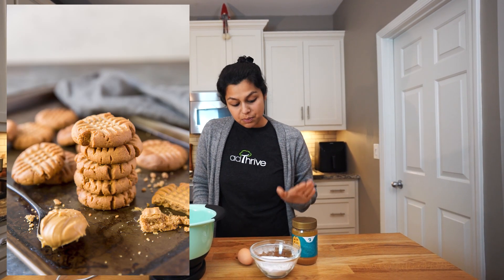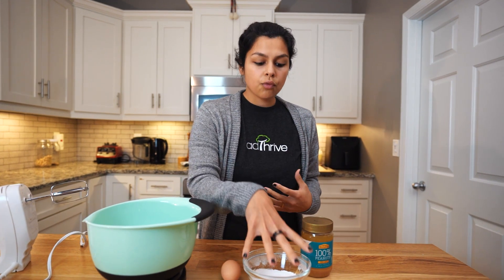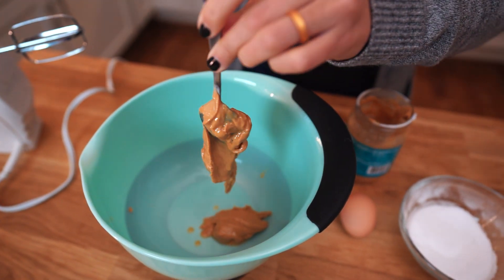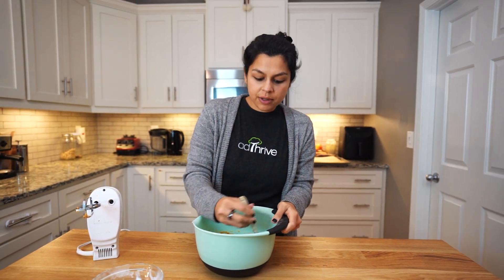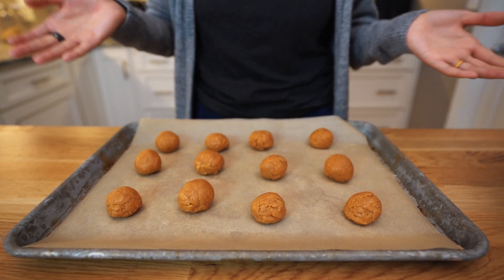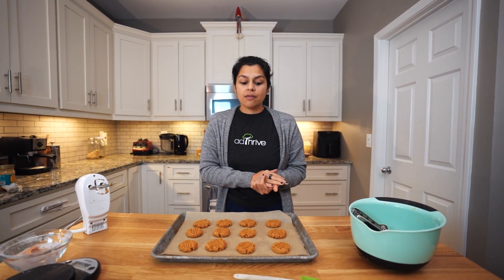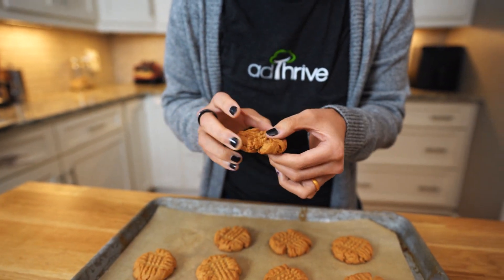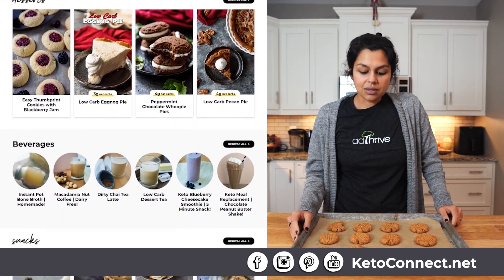THREE Ingredient KETO Peanut Butter Cookies in 15 Minutes..